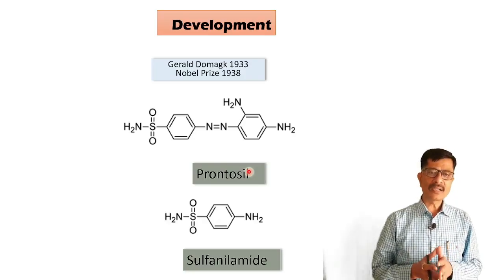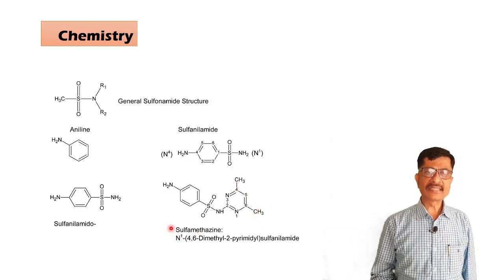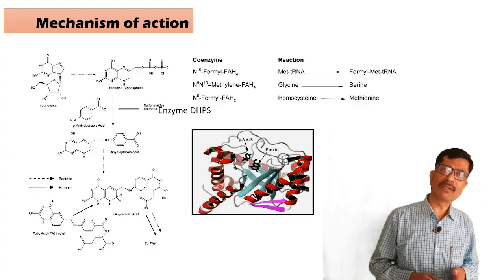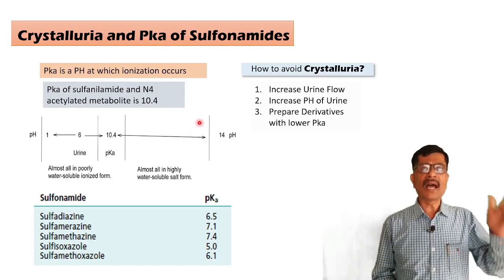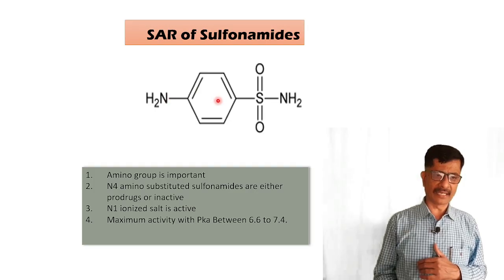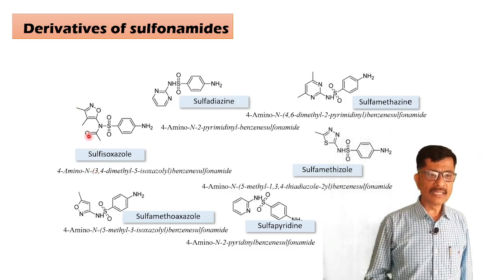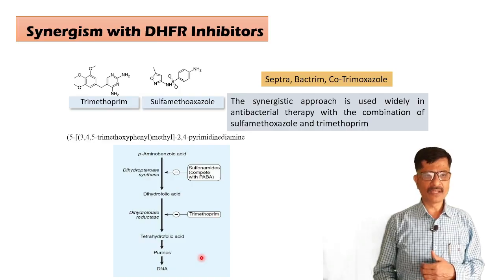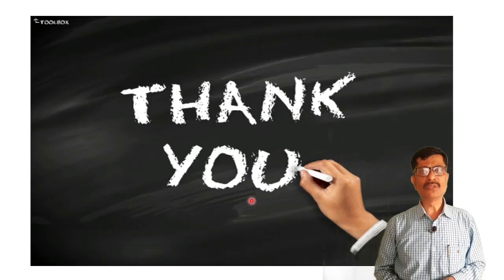Sulphonamides| Development, Chemistry, Mode of action, Crystalluria, SAR, Duration of action